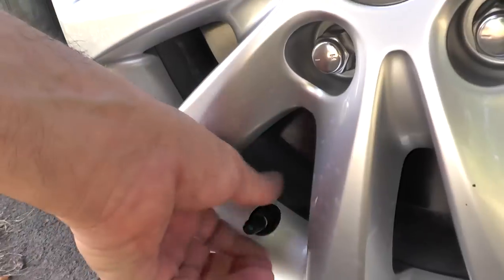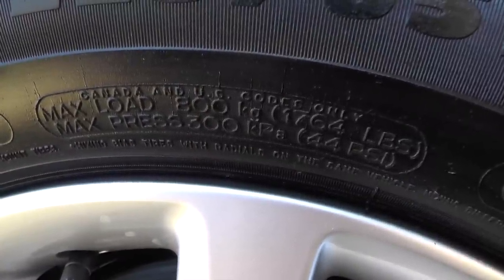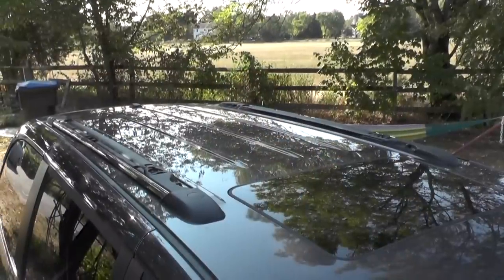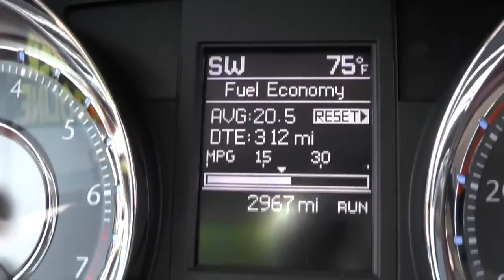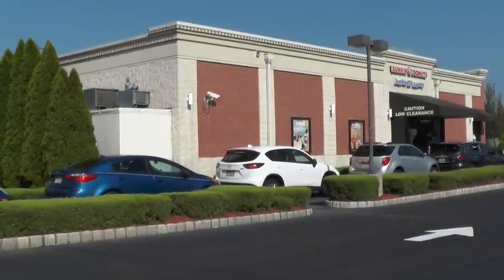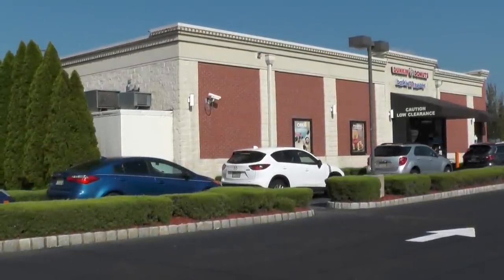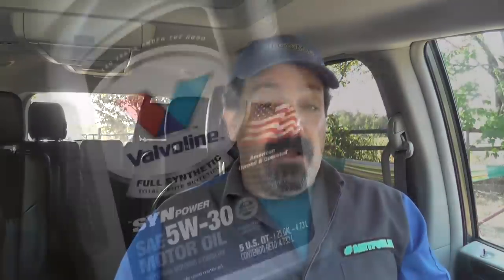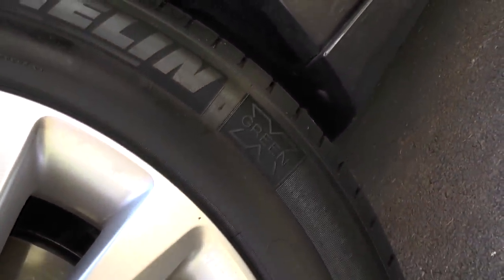How to Get Better Gas Mileage in a Minivan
Want to get more MPGs out of your Minivan? Here's a quick list of tips, tactics and technology that you can use to squeak more miles out of every tank.